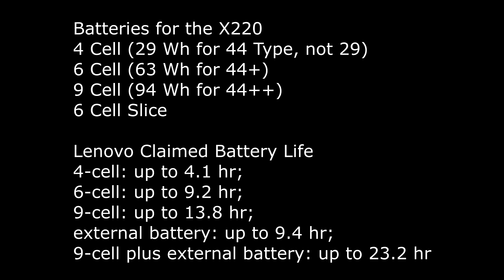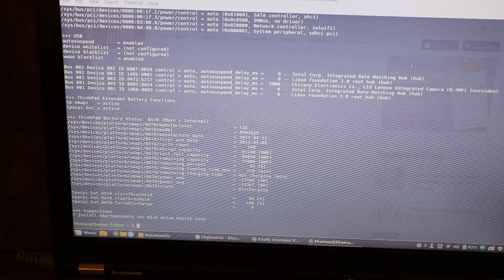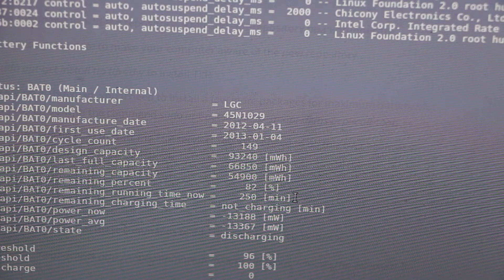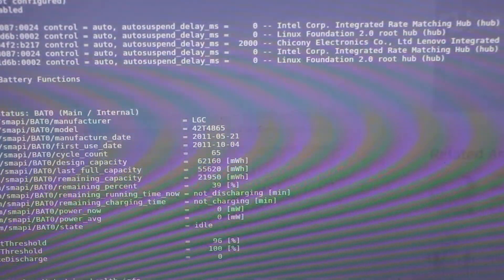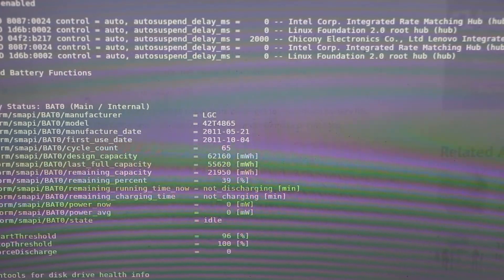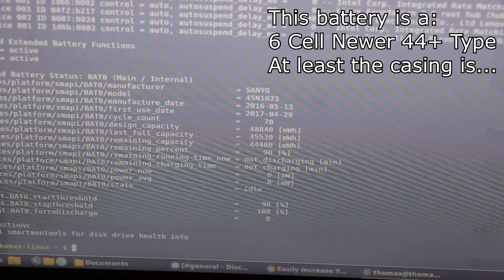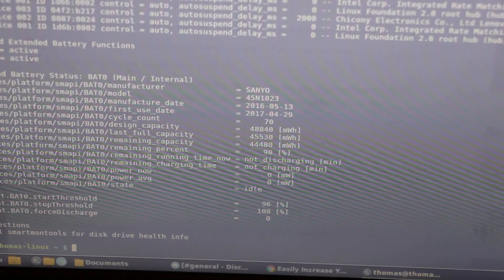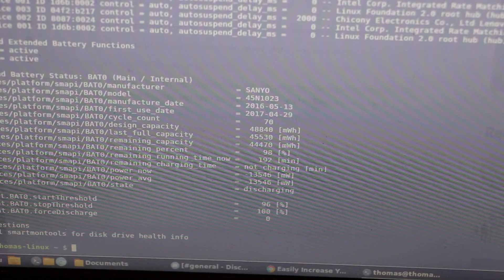How to Test your Thinkpad X220 battery in Linux and other Information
How to test your Thinkpad X220 batteries using TLP. Please see all the links below for valuable Thinkpad battery information!

Lenovo Battery Firmware Update (Windows Only) (Some X220 Batteries Affected)